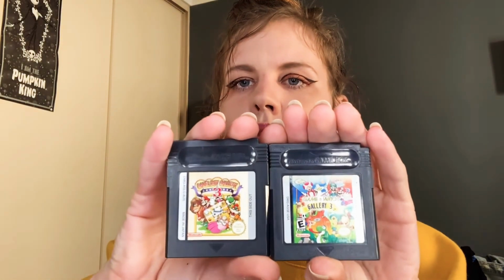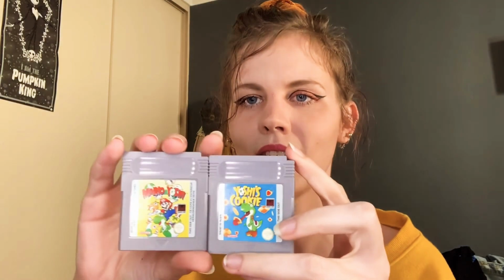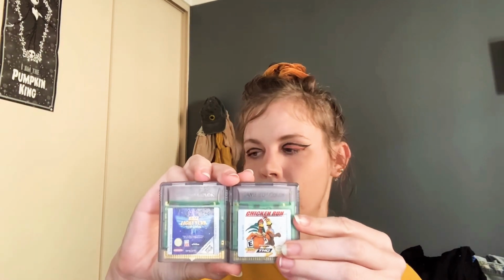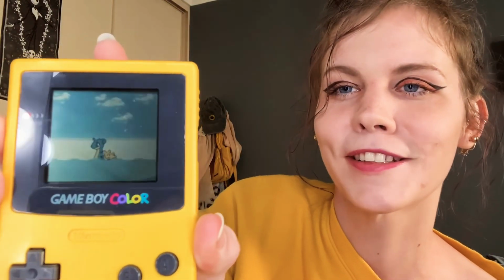MY GAME BOY COLLECTION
Hi lovelies!!! ⭐️

I’m super excited to share with you guys my Gameboy collection!!! 🌈 I love retro games and wanted to share with you 🤓✨